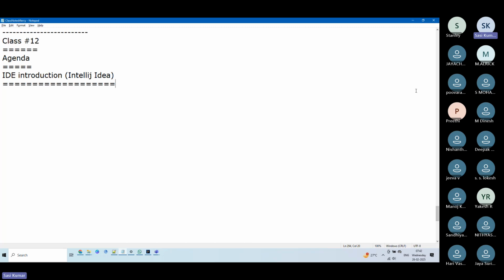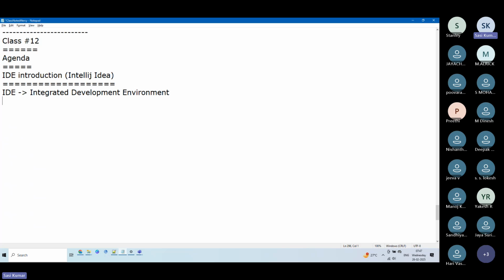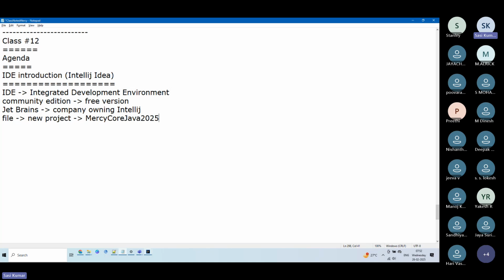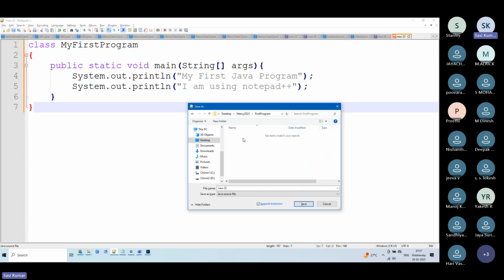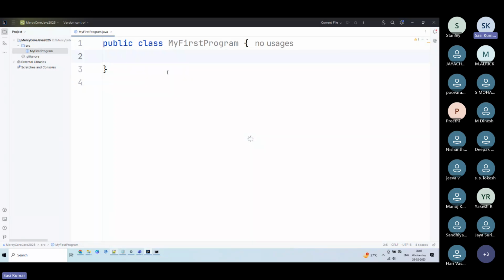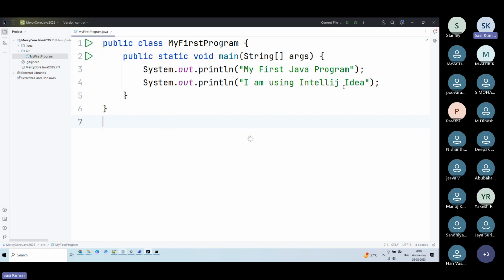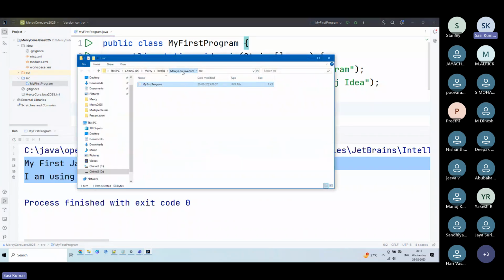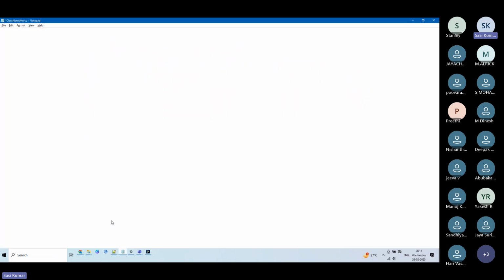11. Intellij Idea Introduction